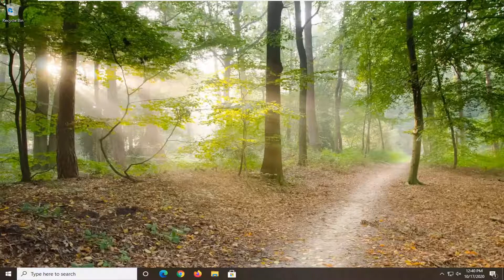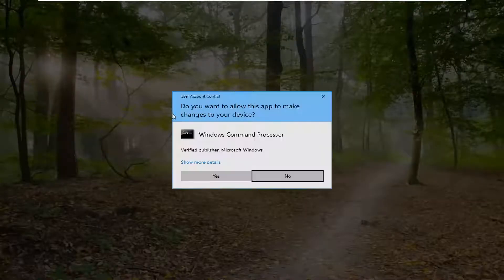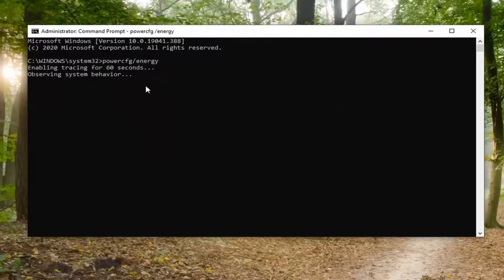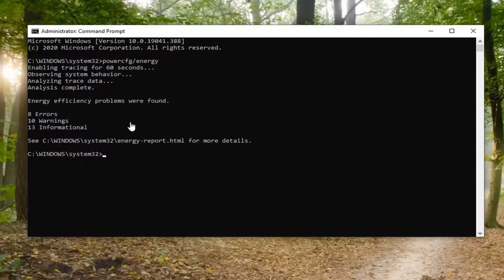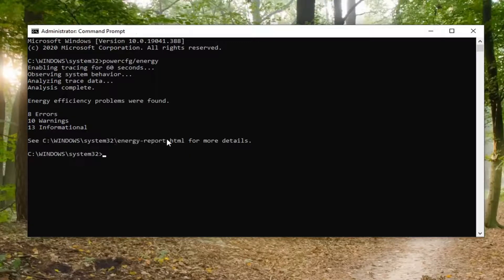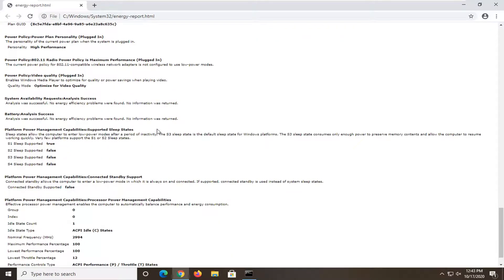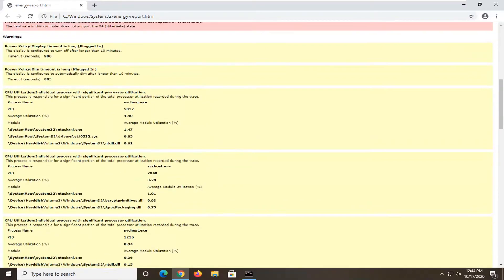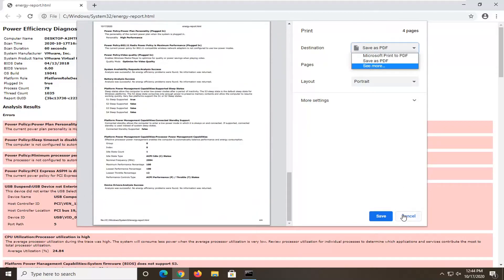How to Check Your Laptop's Battery Health in Windows 10?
Command Used:
powercfg/energy

Batteries power our favorite electronic devices, but they're not meant to last forever. The good news is that Windows 10 laptops have a Battery Report feature that breaks down whether your battery is still kicking or is on its last legs. With a few simple commands, you can generate an HTML file with battery usage data, capacity history, and life estimates. If it needs to be replaced, this report will tell you, long before it has a chance to fail.

Batteries aren’t meant to last forever, and that includes the battery that powers your laptop. It might seem like the power source that gives life to your device should be the tech equivalent of an everlasting gobstopper, but as with any other battery, your laptop battery has a life cycle, one that ends at some point.

It’s important to keep an eye on your laptop battery’s health for that very reason: it can, and likely will, die at some point, and you don’t want to get stuck replacing it in a pinch. Plus, just because the battery has died doesn’t mean you need to buy a new laptop. Tap or click here for 5 signs it’s time for a new laptop.